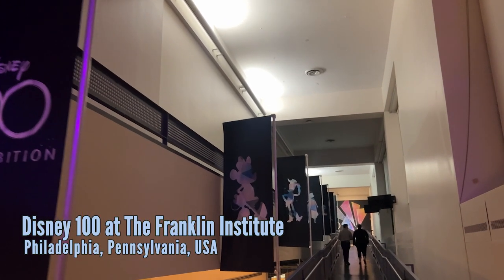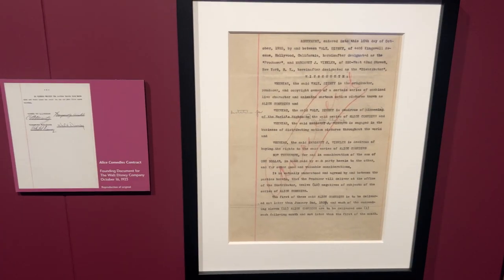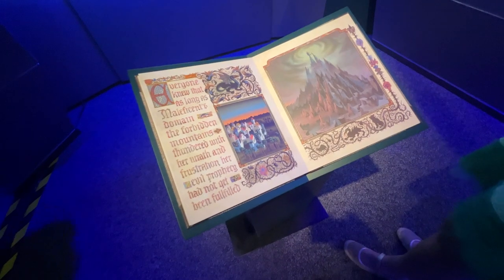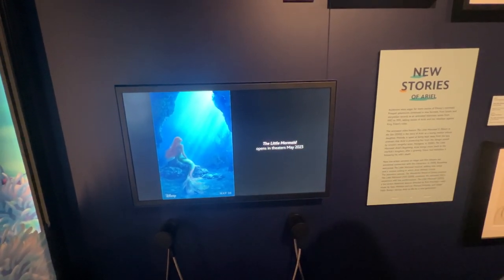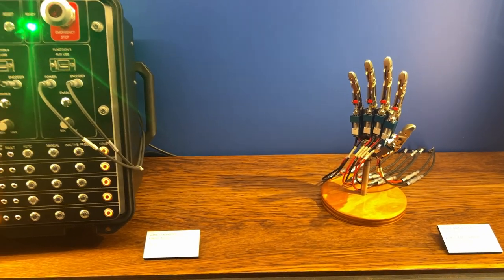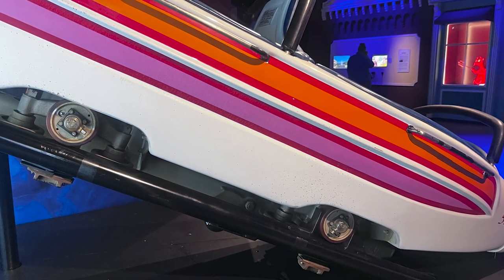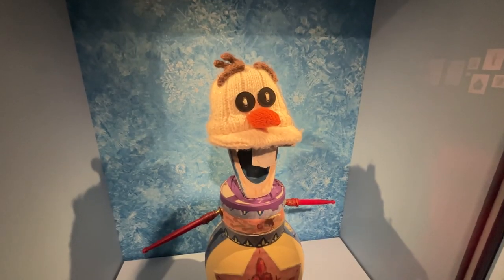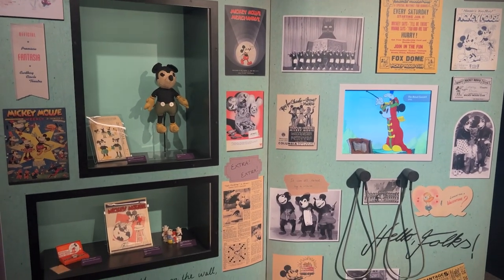Disney 100: The Exhibition | Tour & Review | The Franklin Institute